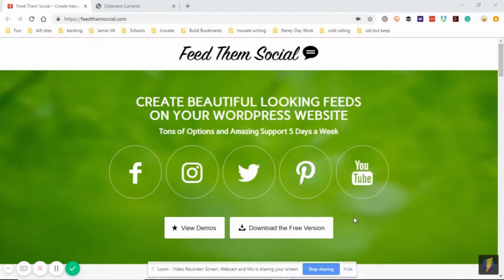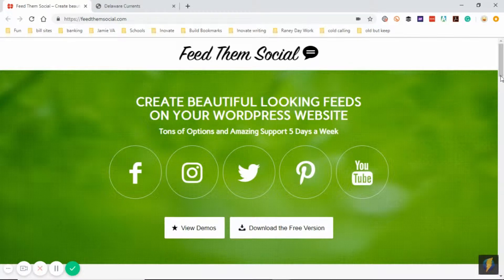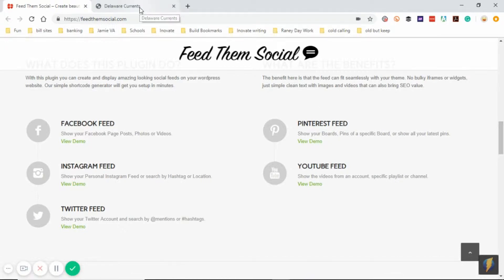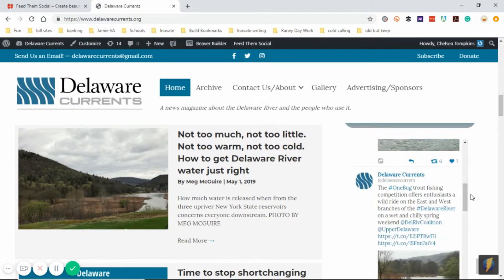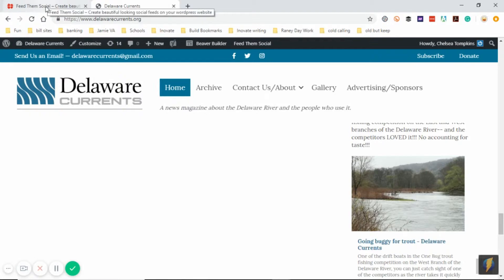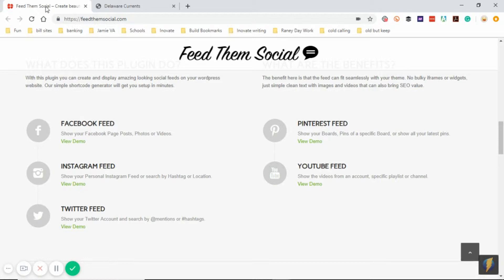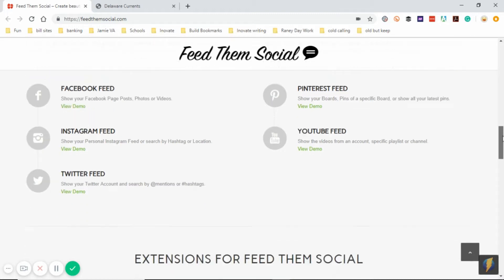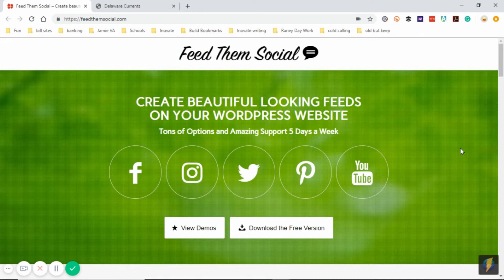Feed Them Social Word Press Wednesday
Learn about why we use the Feed Them Social plugin on our websites.